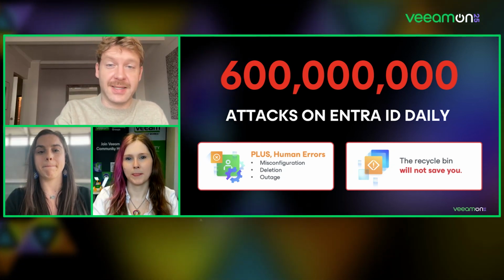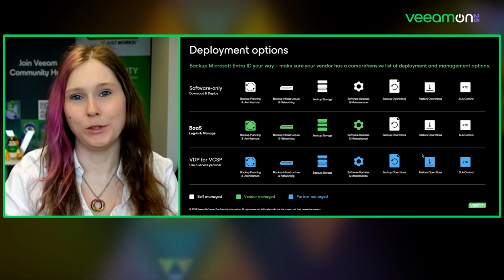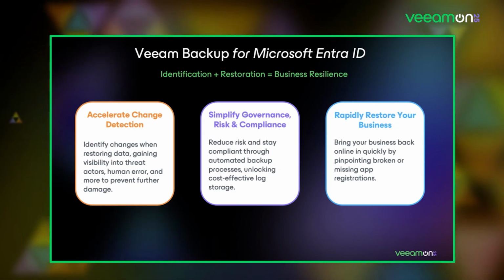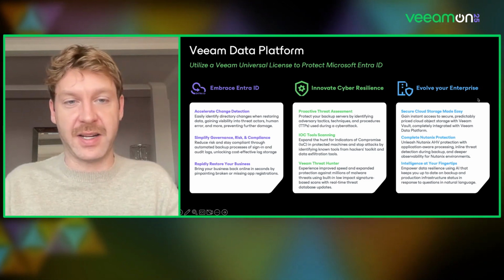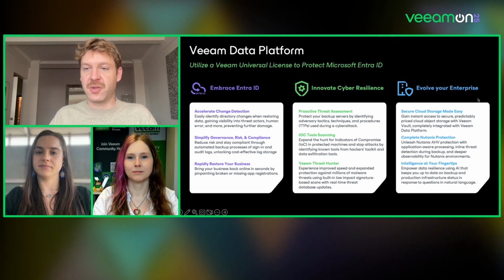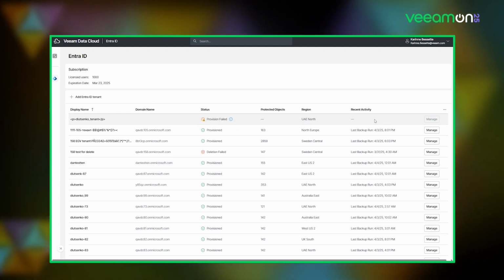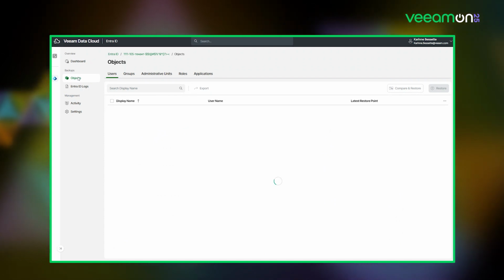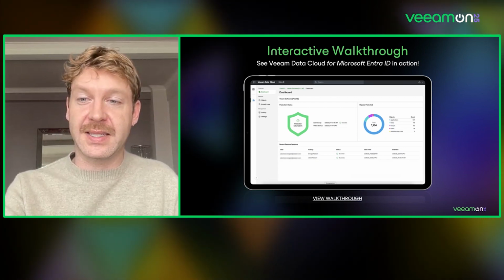Microsoft Entra ID backup any way you want it | VeeamON 2025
Join Veeam product experts as they take a deep dive into one of the latest protected workloads: Microsoft Entra ID. You'll learn why this product is essential for ensuring your Microsoft Entra ID data is protected and recoverable, and some advanced tips & tricks while also getting a look into what’s coming.